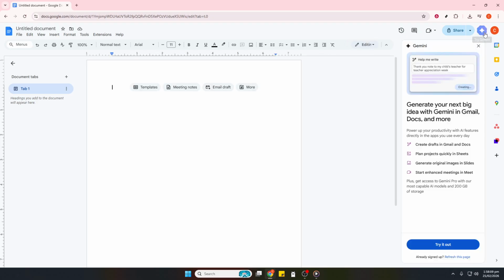How To Make Google Gemini Make Daily Productivity Template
The AI Assistant of 2026! 🚀 How to Build Custom Daily Productivity Templates with Gemini

Stop starting your day with a blank page! In 2026, Google Gemini is no longer just for "chatting"—it’s for doing. In this masterclass, I’m showing you how to turn Gemini into a high-powered template generator that builds your daily schedule, habit tracker, and goal-setting dashboard in under 30 seconds.